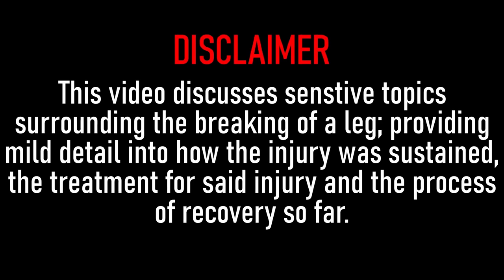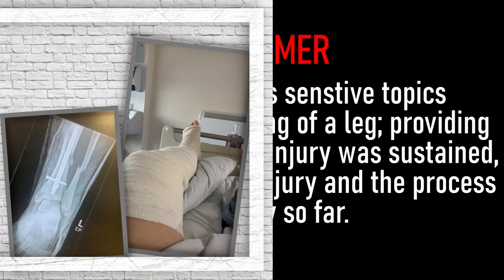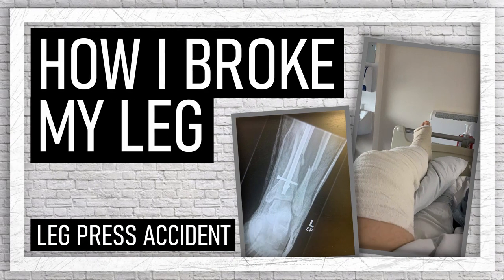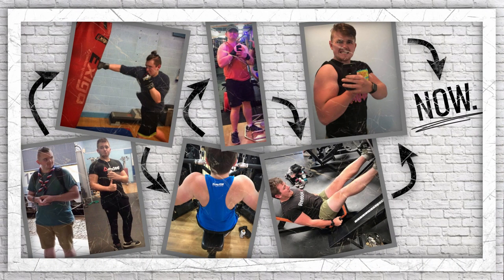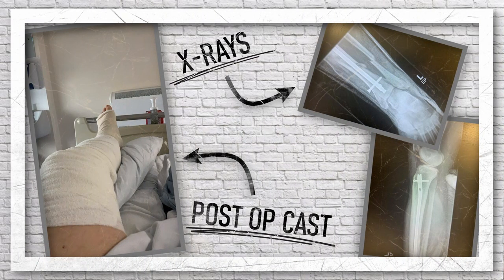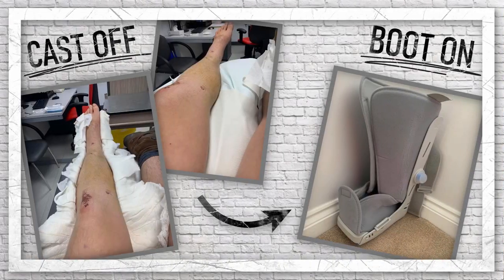How I Broke My Leg! [Leg Press Injury]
This video is the next instalment on my Road Back The Gym where I talk about how I broke my leg, whilst warming up on the leg press at the gym. Throughout the video I discuss: How and why the Injury occurred, the surgery for the Injury, and the treatment and Recovery for the injury.
I can't express enough my continued gratitude and appreciation for the NHS and the work they have been, and are currently doing, despite the difficult circumstances we all find ourselves in! So, below is a link to NHS Charities Together